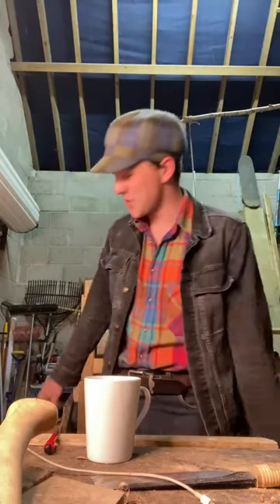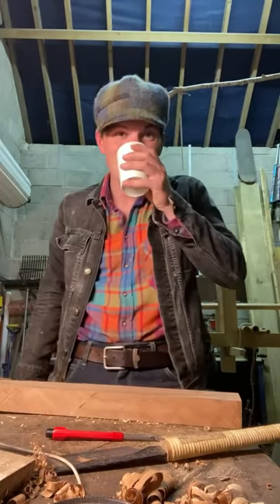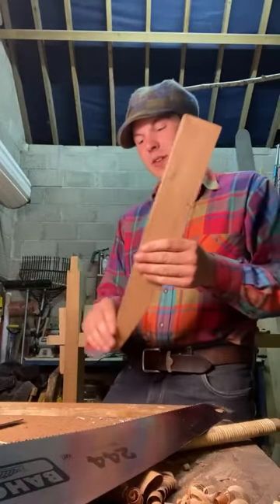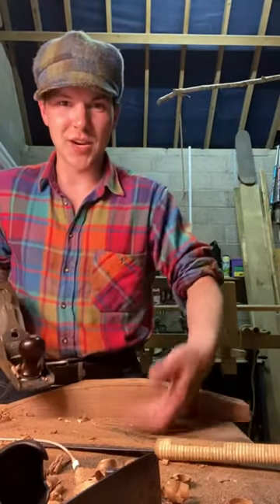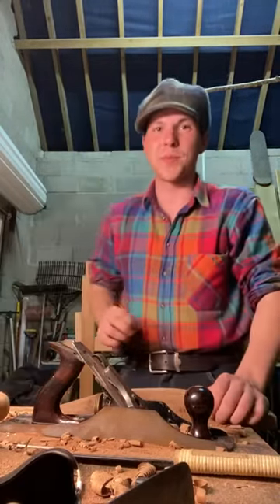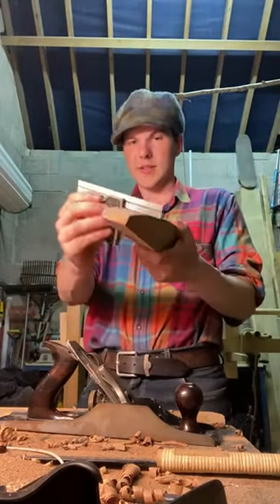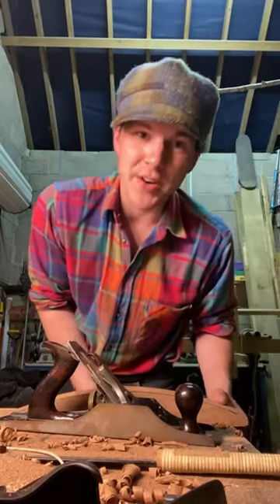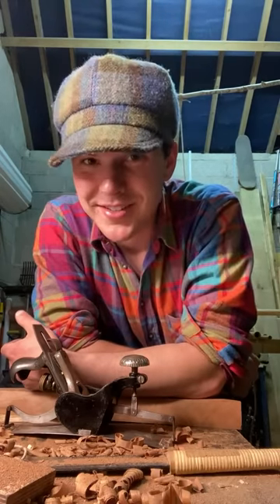Chair making live and direct